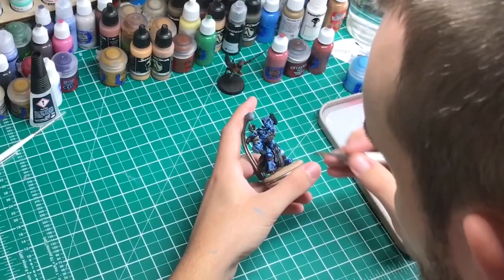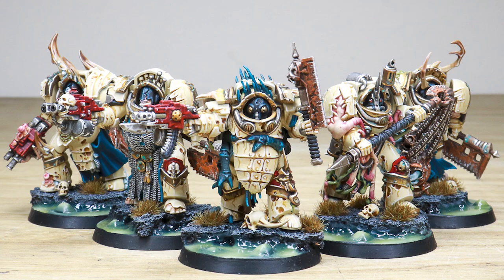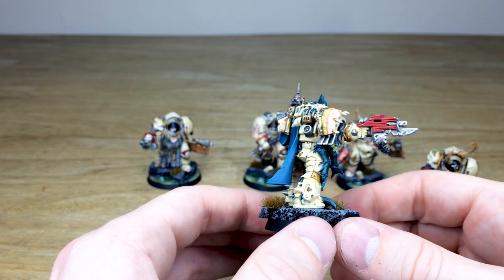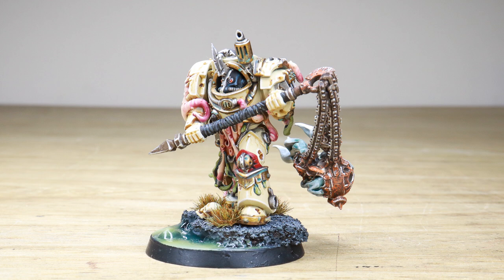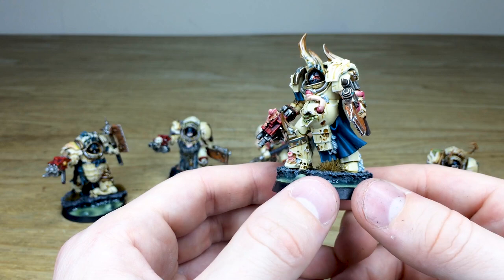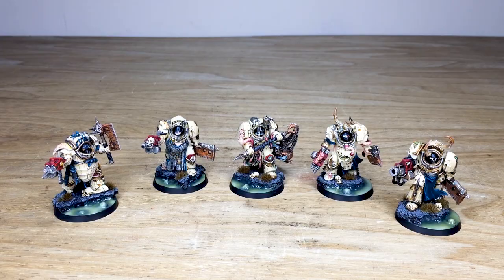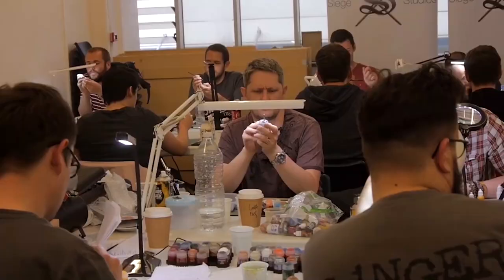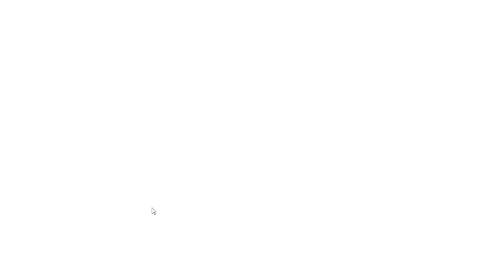PAINTING SHOWCASE Blightlord Terminators Death Guard Warhammer 40k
For our showcase today we have these great Death Guard Blightlord Terminators for our client completed to our Silver painting level.